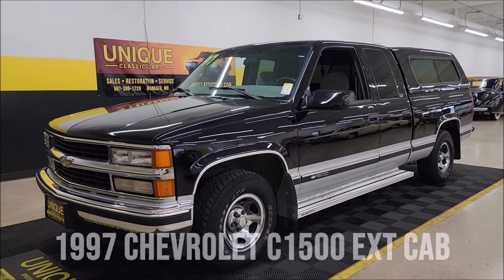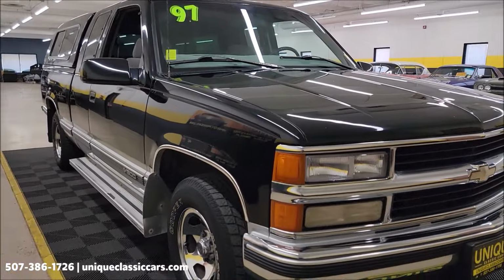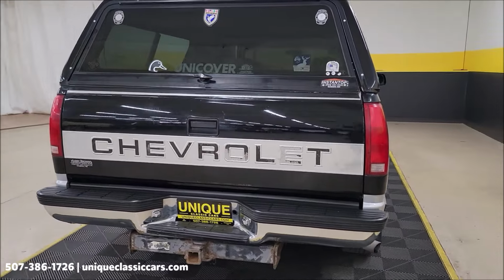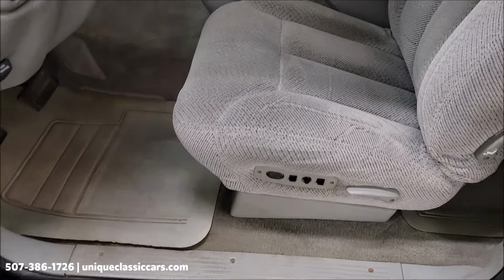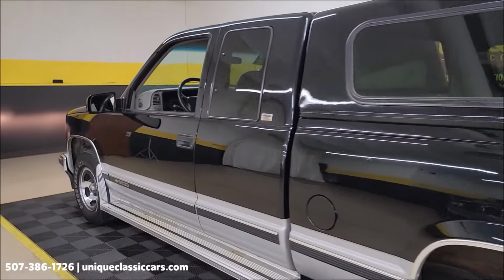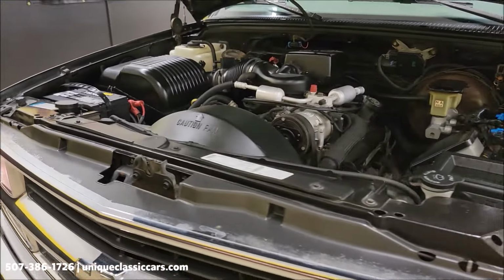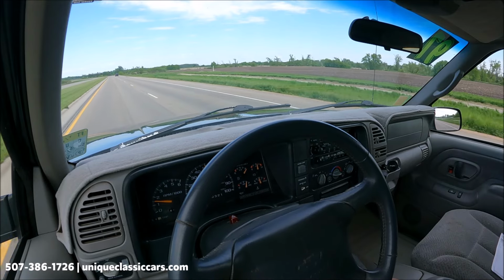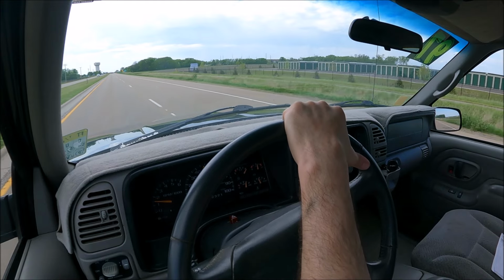1997 Chevrolet C1500 Ext Cab | For Sale $17,900